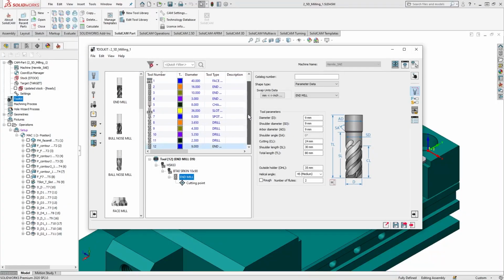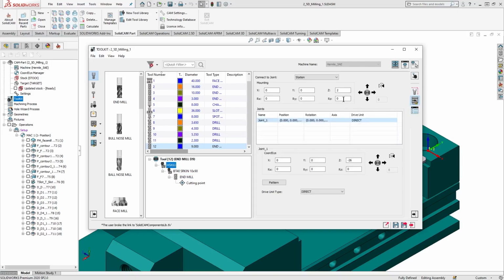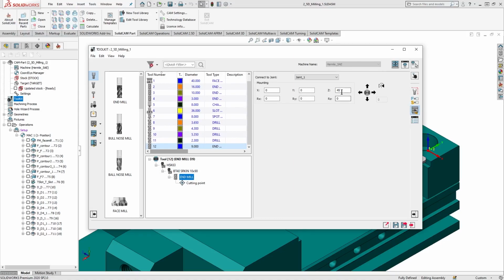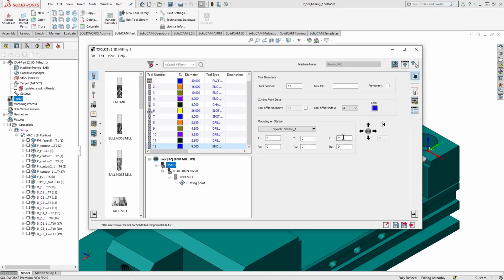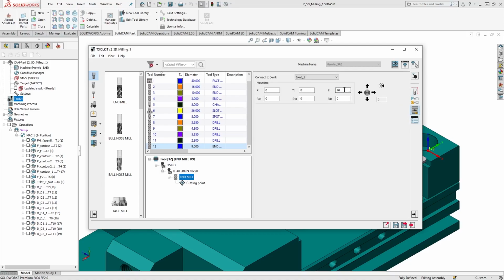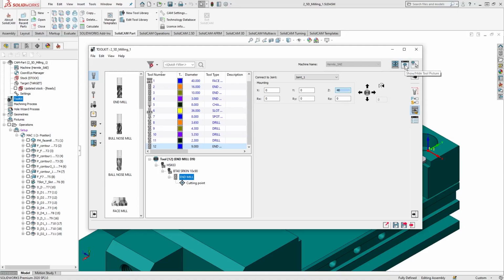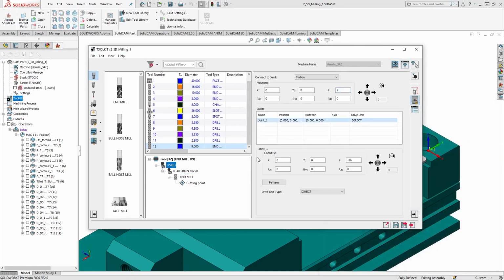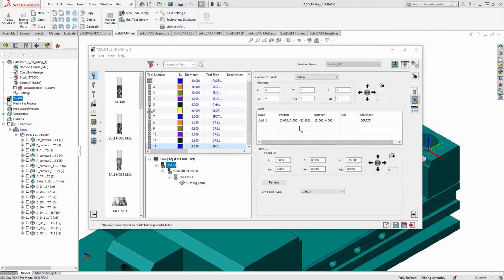SolidCAM ToolKit: Adjusting tool assembly connections